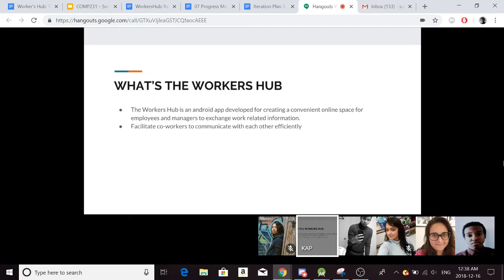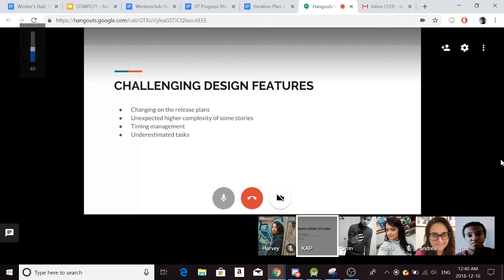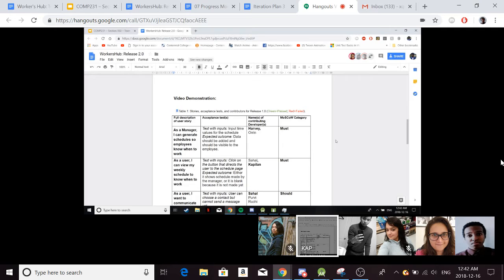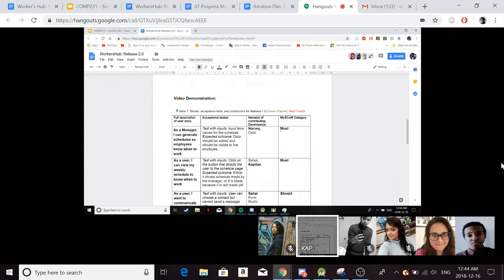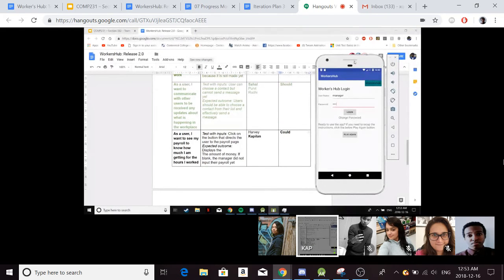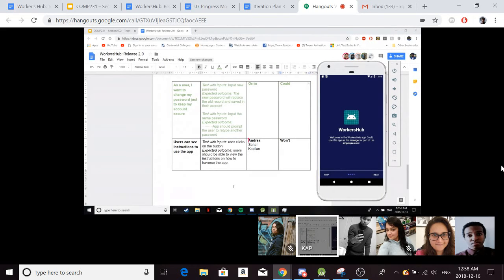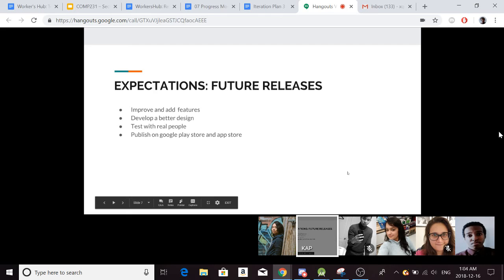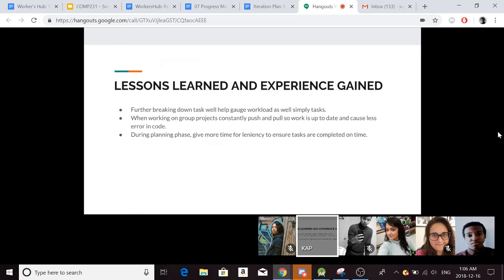WorkersHub Video Presentation